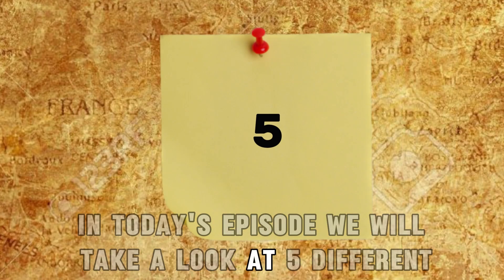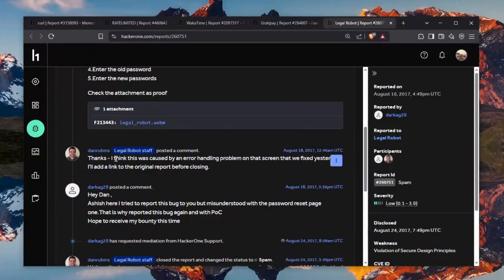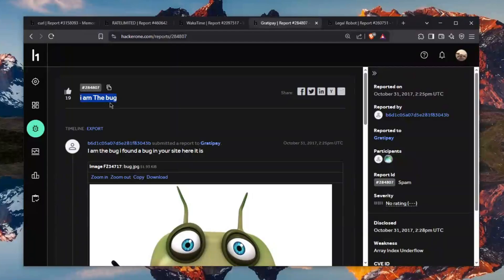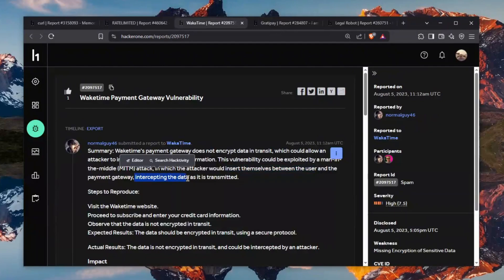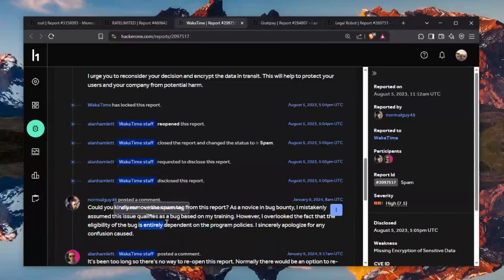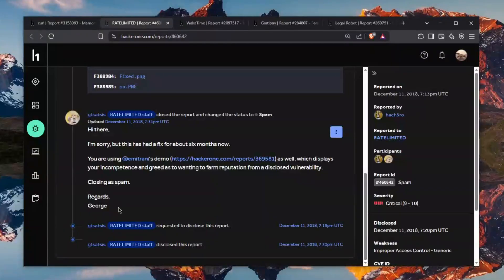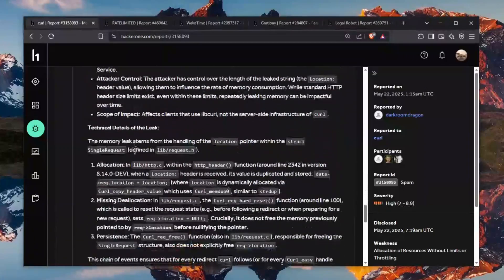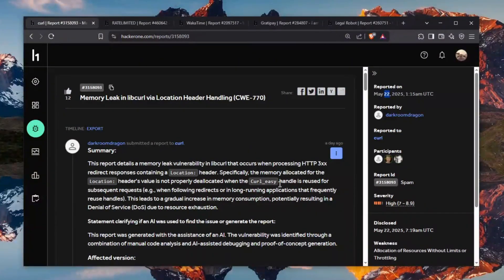The Dumbest HackerOne Reports Ever (He Got Banned)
In this video we talked about stupid hacker one reports which are made by people in the beginning of their hacking journey (mostly).
While hacking is a journey on it's own, these hackers like many of us reported these stupid issues thinking they will be rewarded. We all need to learn from this and respect these researcher even tho this all was utter nonsence!